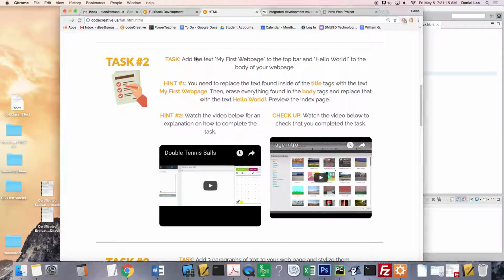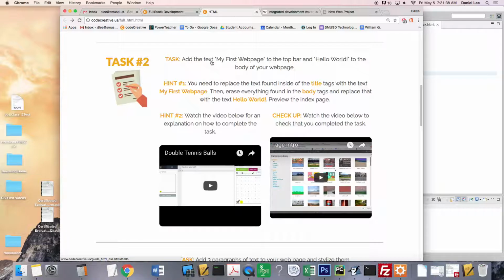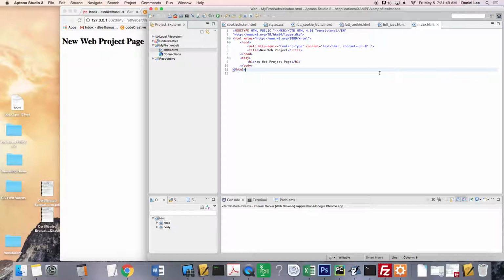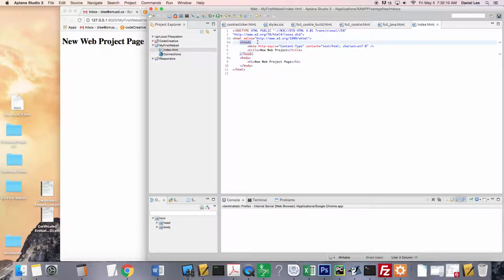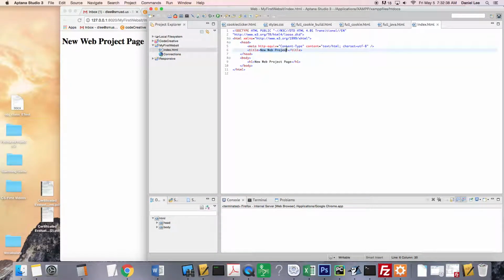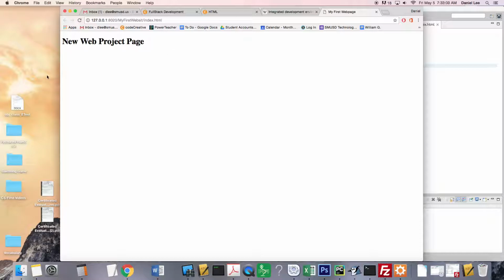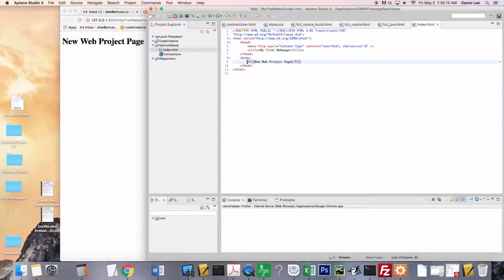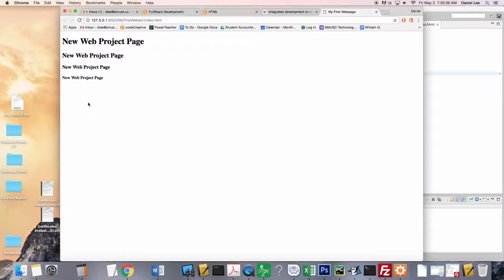html t 2